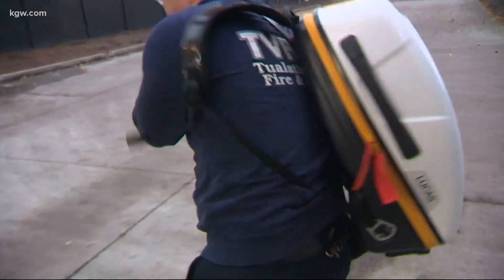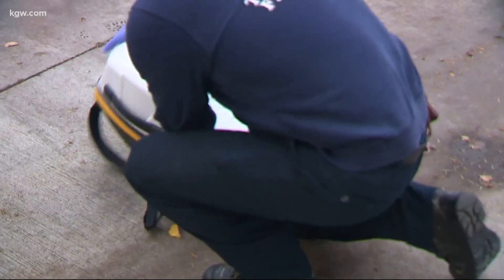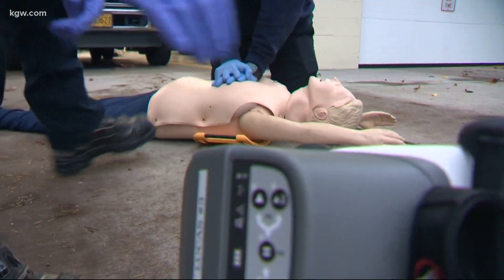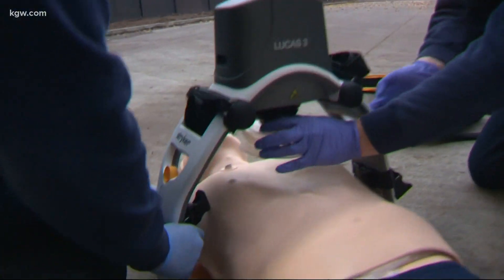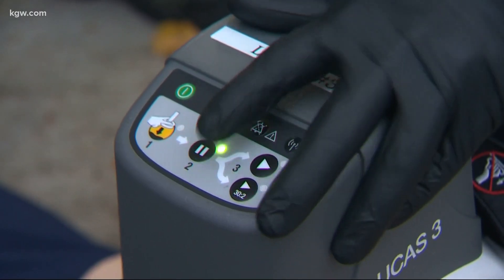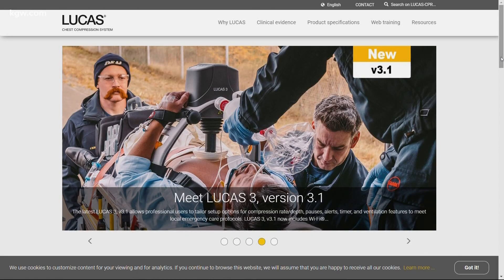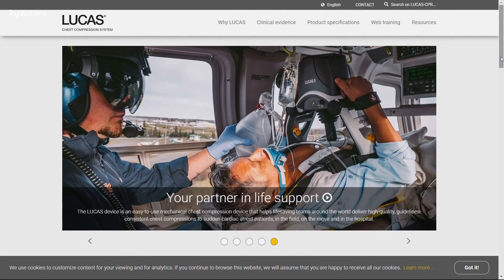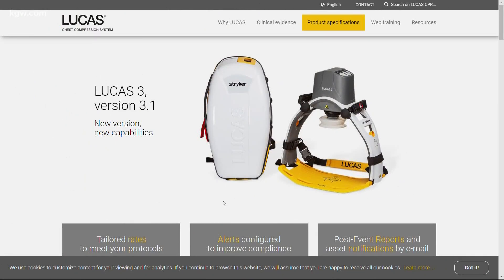Mechanical CPR device helps first responders stay safe during pandemic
A new tool is providing medics with a layer of safety during the pandemic that they’ve never had before.